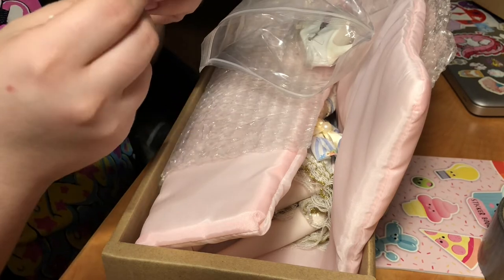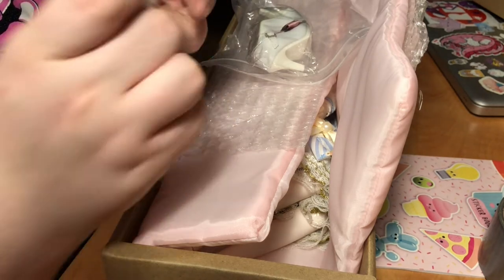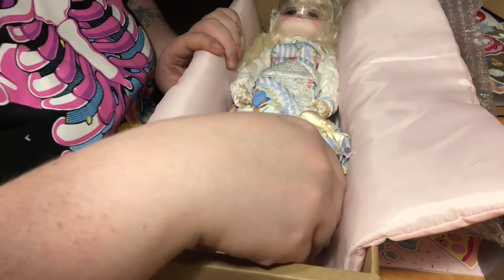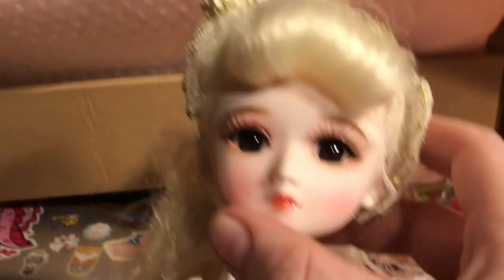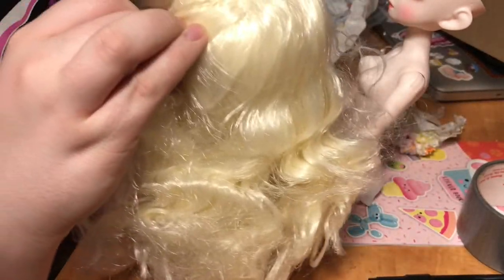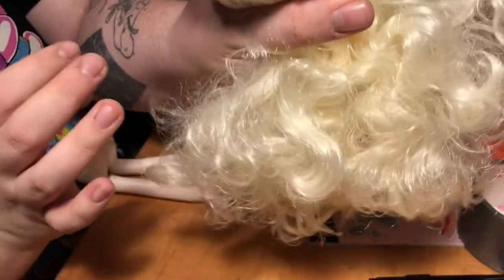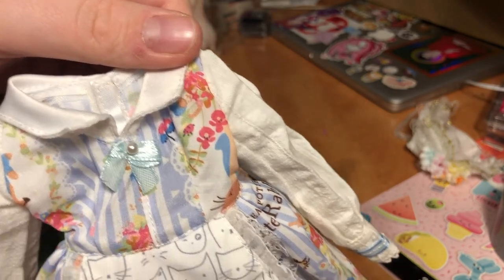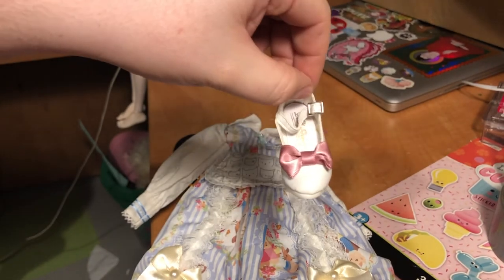Diary Queen Doll + Body Review! (BJD Unboxing)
This amazing little lady is so worth the price tag! she is super sweet, very posable and I have to say I am completly blown away at the quality of the doll. I hope you all enjoy this video! Sorry for the long silence, I hope this video finds you well and I cant wait to share more dolly goodness with you all!